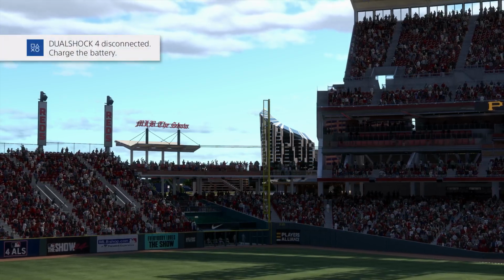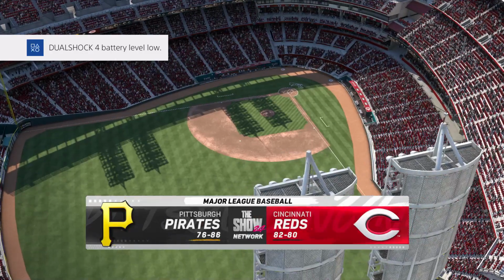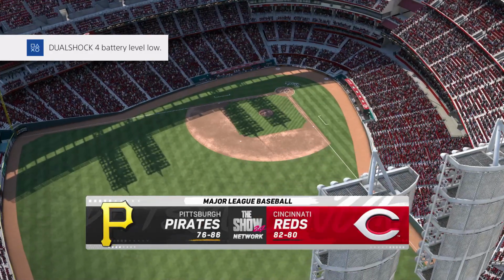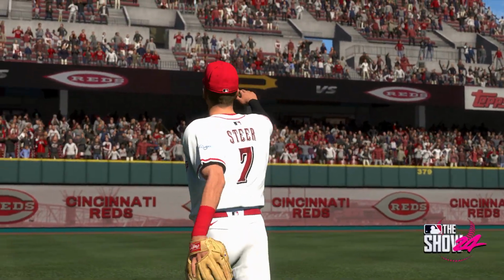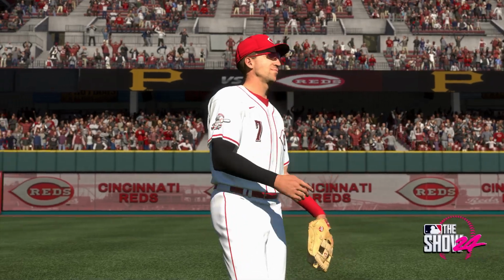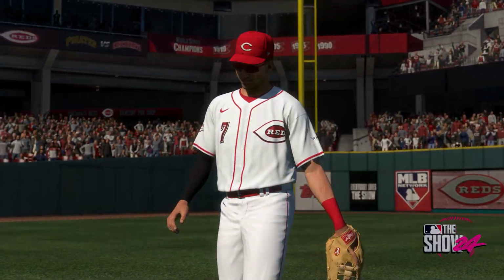🔴LIVE MLB🔴 Pittsburgh Pirates vs Cincinnati Reds /June 24/ live en vivo/MLB THE SHOW 2024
Pittsburgh Pirates

baseball match
live baseball
mlb tv
mlb